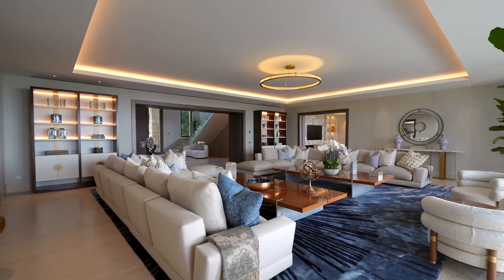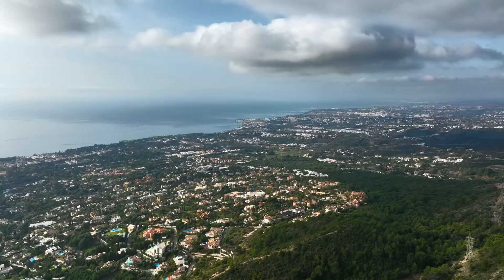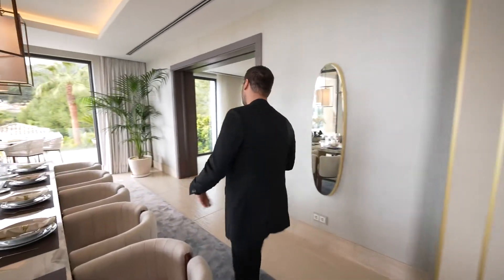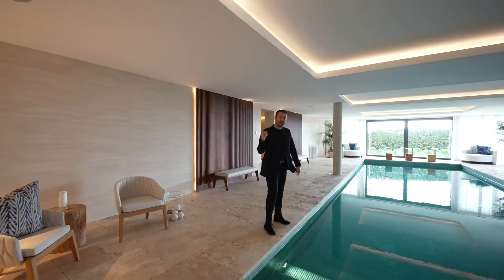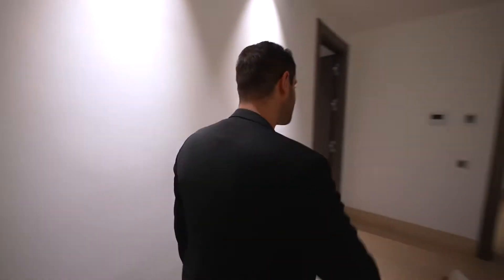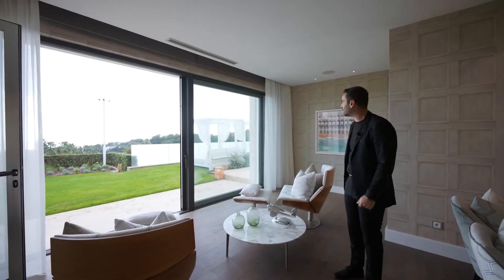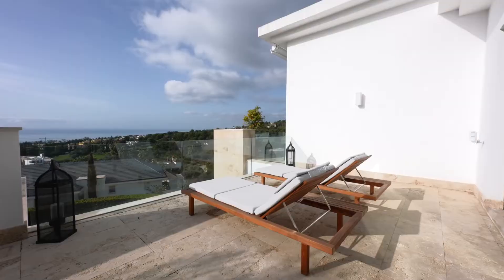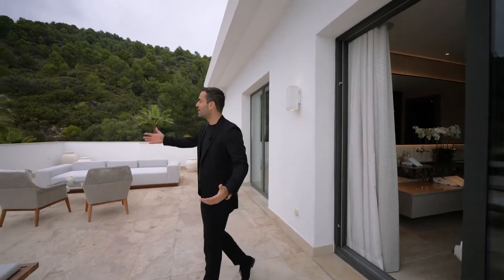Inside a $31,000,000 ULTRA Luxurious Spanish Mega Mansion With Sea Views!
Villa Olympus is the Jewel of Marbella, Spain and without a doubt one of the grandest estates we have ever toured in Europe!

Property Address: Marbella, Spain
Specs: 9 Bedrooms, 13 Baths
25,833 sq ft / (2400 sqm)
1.1 Acre Lot  / (4500 sqm)
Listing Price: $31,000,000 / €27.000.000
Listed by: Solvilla

Solvilla's Sales Director: Stacy Welch:
Stacy's Instagram: @stacy.solvilla

Listing Description: "Villa Olympus is a true masterpiece in Marbella, located in the most prestigious gated community on the Costa del Sol: Cascada de Camoján. This luxurious resort-style villa is nestled in a private gated community in the foothills of the high Sierra Blanca mountains, with 24 security and on one of the best plots of the area. This pristine mansion offers the best of modern architecture infused with Mediterranean touches. Built and designed to the highest quality standards and full of surprising luxury features, Villa Olympus will take your breath away as soon as you step into it. The villa welcomes you into an impressive entrance hall, with a remarkable ceiling height, a double staircase and extraordinary architectural elements. The entrance leads to a stunning living area with the most impressive views to the Mediterranean Sea and Africa. The living room is furnished and decorated to perfection, leading to an additional TV area on the left and a state-of-the-art kitchen with Piano Bar on the right. The living room and kitchen are directly connected to expansive terraces enjoying one of the most beautiful sea views in Marbella. Every bedroom of Villa Olympus is a luxurious and elegant space of majestic proportions, ensuring exquisite features and optimal comfort. The lower level of the villa is a state-of-the-art SPA, with a heated indoor pool, hammam, sauna, gym, cinema room, additional bedrooms and plenty of entertainment space. Villa Olympus is truly the most exceptional villa currently on the market on the Golden Mile."

Camera Gear used in the Video and Edit:

My favorite books:

Time Codes:
00:00 - Intro & Exterior
03:10 - Entry & Seating Areas
05:06 - Guest Suites & Interview
10:23 - Outdoor Bar & Dining Area
11:19 - Formal Dining Room & Kitchen
14:14 - Indoor Pool, Sauna & Steam Room
19:21 - Staff Quarters, Bedrooms & Screening Room
21:13 - Wine Cellar, Guest Suites, Office & Gym
23:23 - Backyard, Pool & Bar
25:46 - Upper-Level Bedroom Suites
28:35 - Primary Bedroom Suite & Terrace
32:15 - Night Views
33:07 - Outro